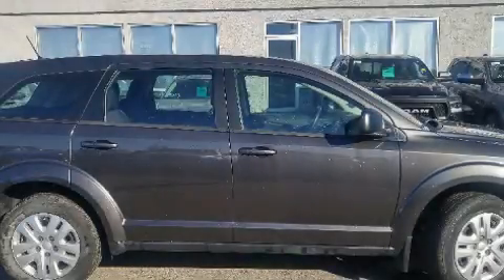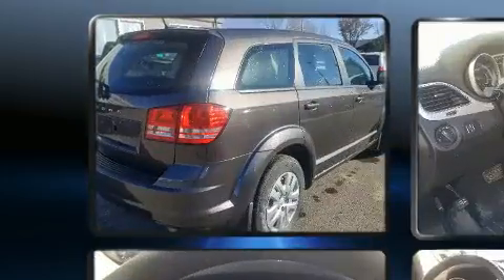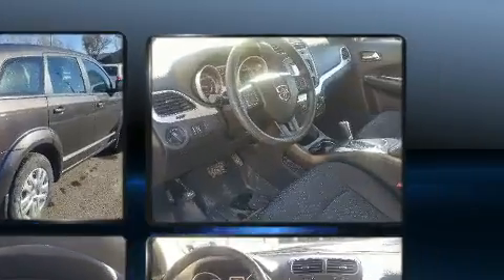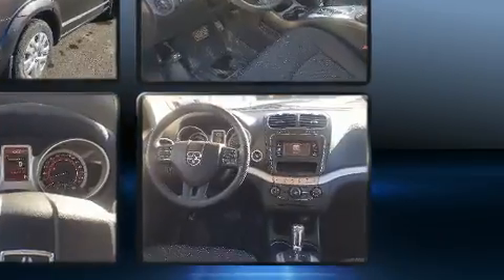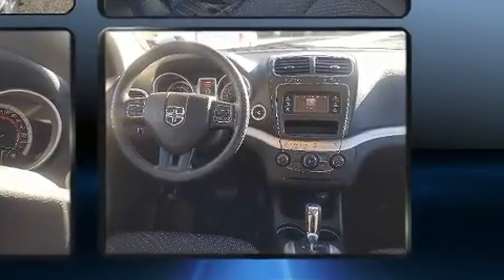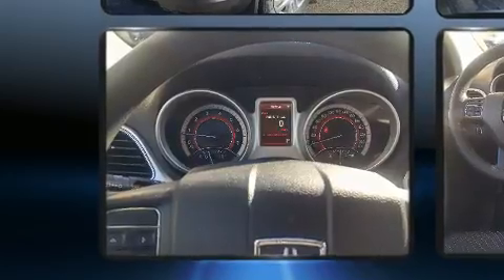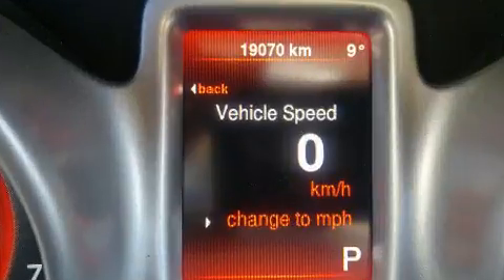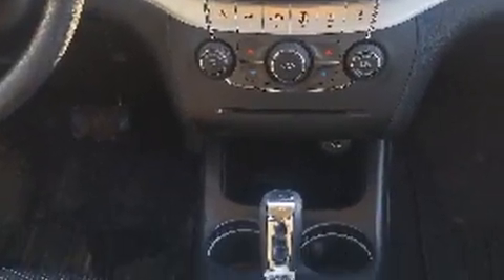2016 Dodge Journey CVP/SE Plus in High River, AB T1V1M7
Here's a great deal on a 2016 Dodge Journey. It features a front-wheel-drive platform, an automatic transmission, and a 2.4 liter 4 cylinder engine. Dodge prioritized fit and finish as evidenced by: front and rear reading lights, a tachometer, adjustable headrests in all seating positions, front bucket seats, power door mirrors and heated door mirrors, cruise control, and air conditioning. Premium sound drives 6 speakers, providing you and your passengers a sensational audio experience. Dodge ensures the safety and security of its passengers with equipment such as: dual front impact airbags, head curtain airbags, traction control, brake assist, anti-whiplash front head restraints, a panic alarm, and 4 wheel disc brakes with ABS. With electronic stability control supplementing mechanical systems, you'll maintain precise command of the roadway. This vehicle has achieved Certified Pre-Owned status, by passing a comprehensive certification process, including a rigorous 125 point inspection! We know that you have high expectations, and we enjoy the challenge of meeting and exceeding them! Stop by our dealership or give us a call for more information.